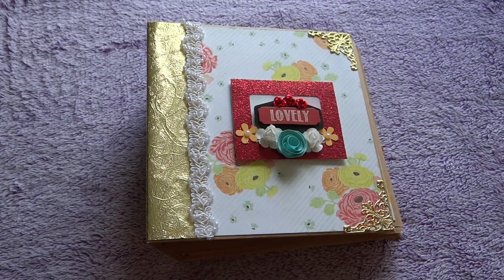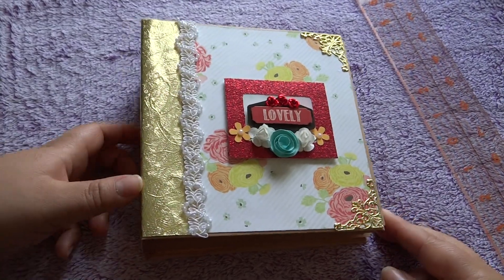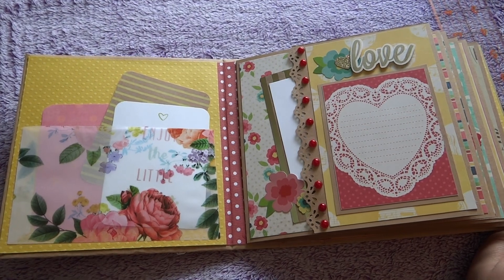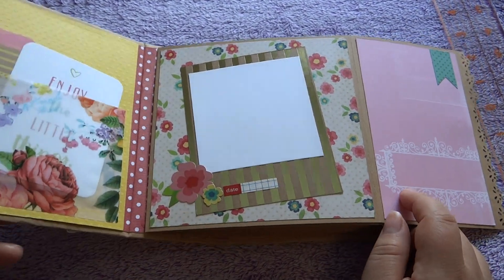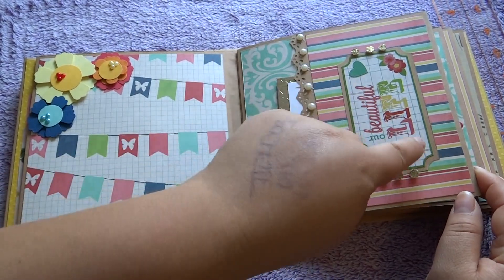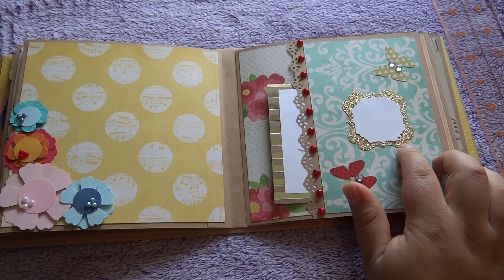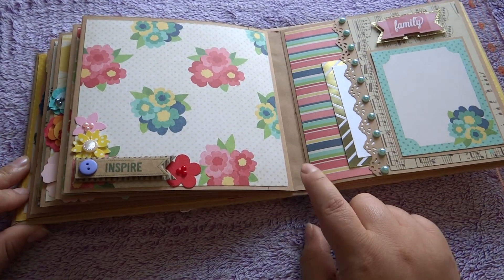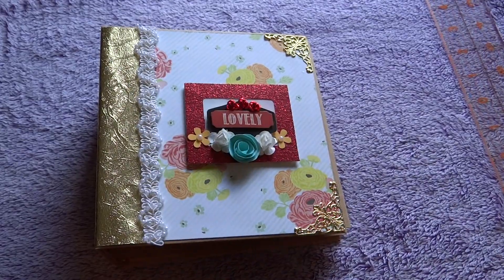"Brightfully Yours" Mini Album